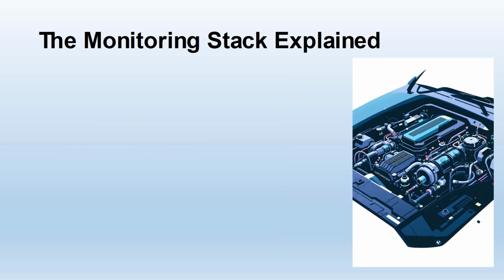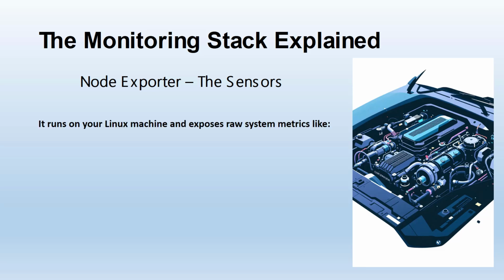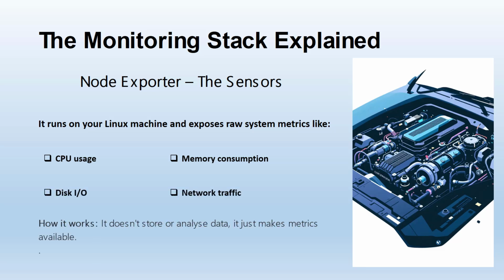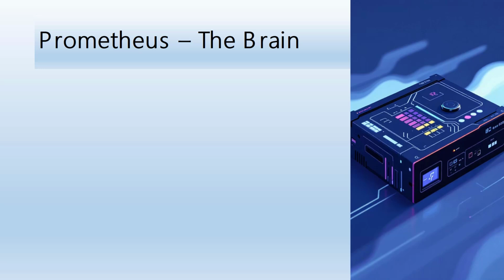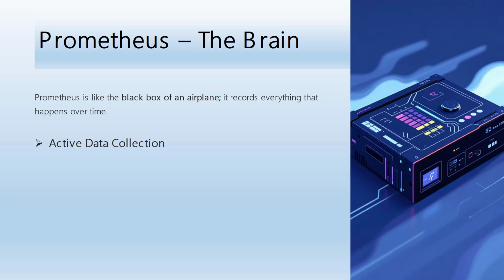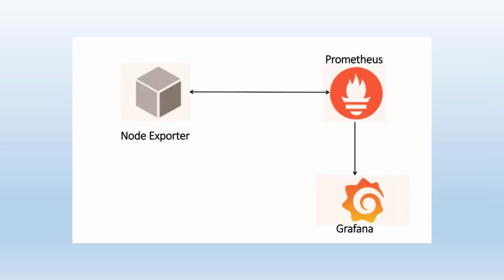Prometheus, Node Exporter & Grafana Explained | Monitoring Stack for Linux Servers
In this video, I explain what Prometheus, Node Exporter, and Grafana actually do and why they are essential for monitoring Linux servers.
If you’ve ever set up the monitoring stack but wondered how these tools work together, this video will give you the complete picture.

Node Exporter – Collects raw Linux system metrics (CPU, memory, disk, network).
Prometheus – Scrapes and stores metrics as time-series data, with PromQL for querying.
Grafana – Visualises metrics with dashboards, graphs, and alerts.
Systemd – Ensures your monitoring stack stays alive by auto-starting on boot and restarting on crash.

Think of it like a car: Node Exporter = sensors, Prometheus = black box recorder, Grafana = dashboard, and Systemd = pit crew keeping everything running.

By the end of this video, you’ll understand:
✔ Why monitoring is essential in production
✔ How Node Exporter, Prometheus, and Grafana fit together
✔ Why running them as systemd services is critical for reliability

▬▬▬▬▬▬▬ Timestamps   ▬▬▬▬▬▬▬
00:00 - Introduction
00:20 - Why Monitoring is Essential (Real-World Example)
00:47 - Node Exporter Explained (Linux Metrics)
01:15 - Prometheus Explained (Time Series & Scraping)
01:41 - Grafana Explained (Dashboards & Alerts)
02:18 - Why Systemd Services Matter in Monitoring
02:52 - How the Full Monitoring Stack Works Together
03:27 - Conclusion & Next Steps